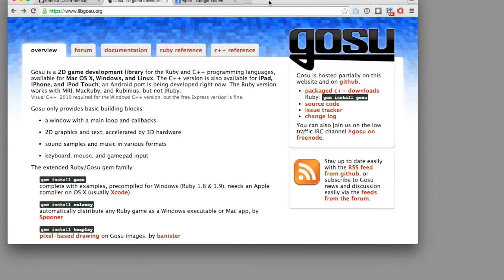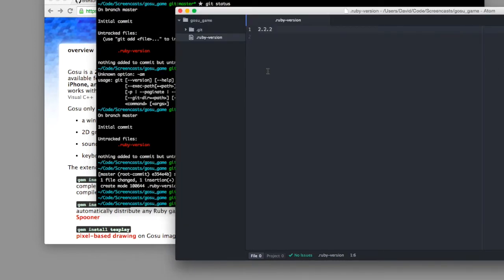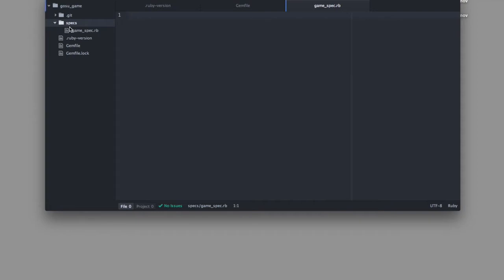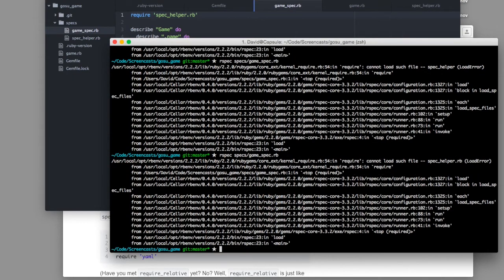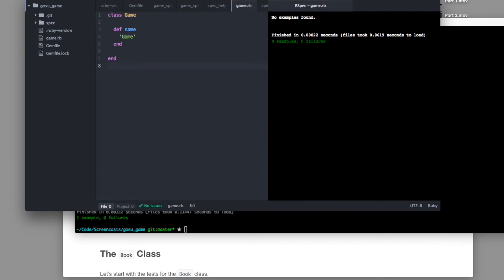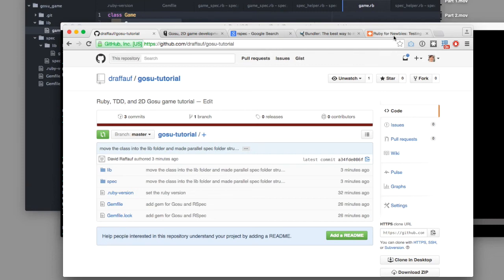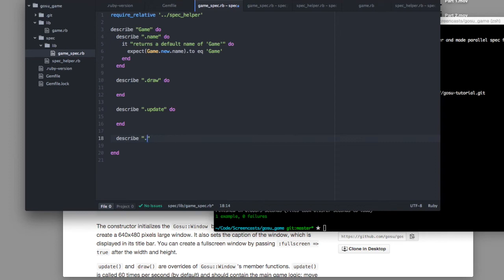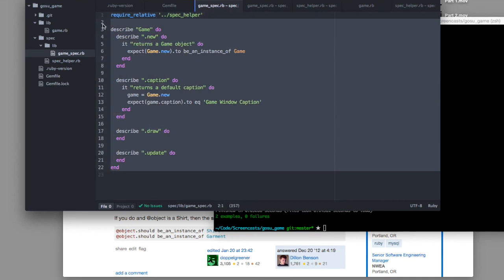Make 2D Games with Ruby and Gosu – Part 1: Project setup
In this video we'll be setting up a 2D game project using Ruby, Gosu, RSpec, git, Github, and Atom.io. In future videos we'll iteratively build a 2D game through test driven development (TDD).